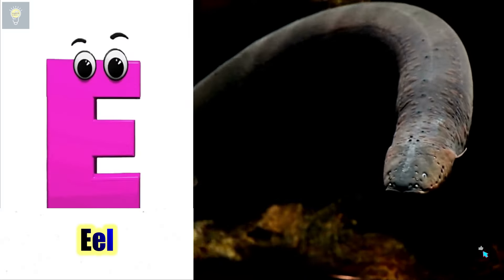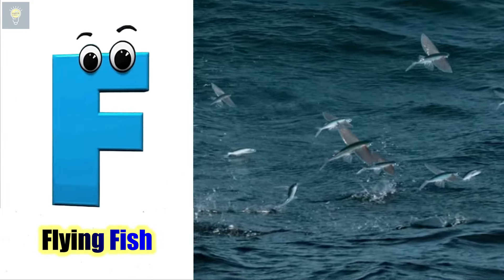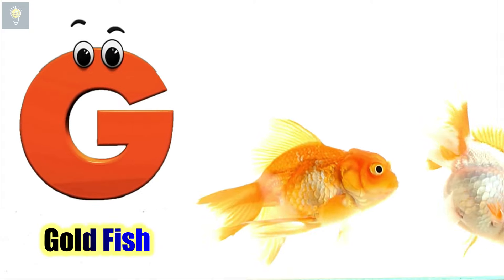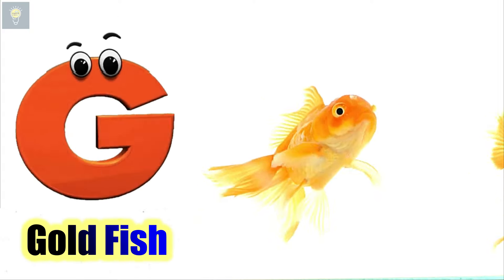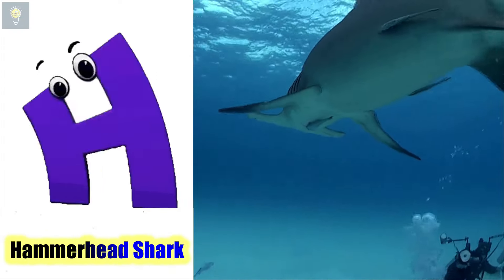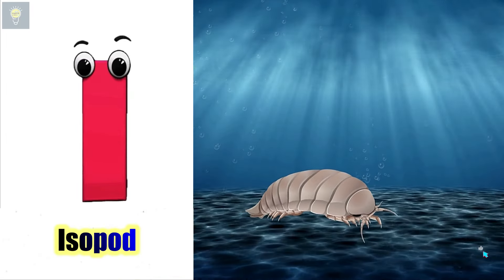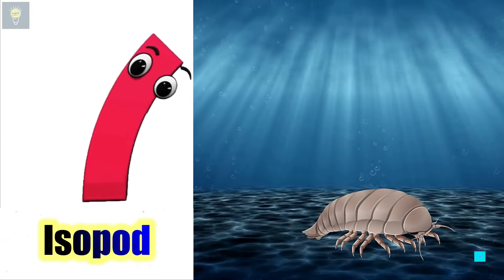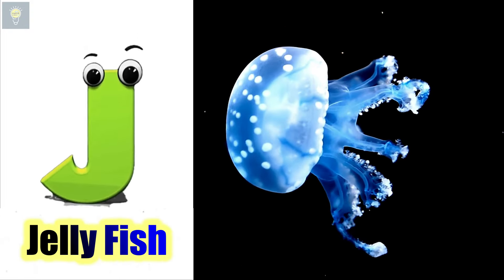ABC Sea Animals song | Learn Alphabets | English and Animals for Kids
Lyrics:

P is for Penguin P P penguin n

abc song
abc
phonics
animals
for kids
farm animals
english words
100 animals for kids
learning english
farm animals for kids
animal sounds
esl english
animals for kids to learn
learn animals
abc songs for children
alphabet song
abc songs
phonics song
sea animals
sea animals abc song
kids songs
song
baby songs
animal song
children songs
animal abc song
alphabet animals
ocean animals
toddler songs
animal sound song
abc animals
animals song
sea animals song
animal abc
animal
tmto tv
tmtotv
animals songs